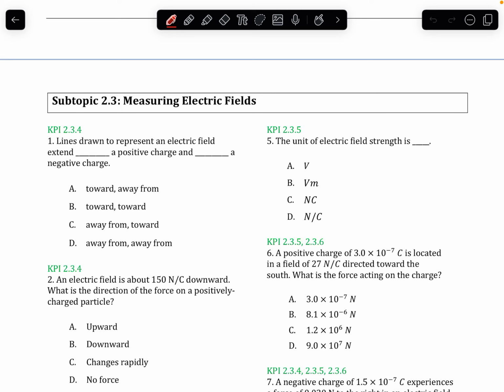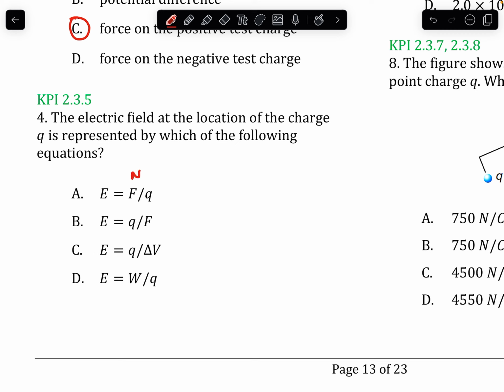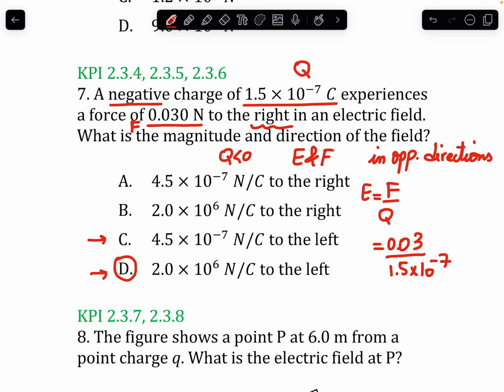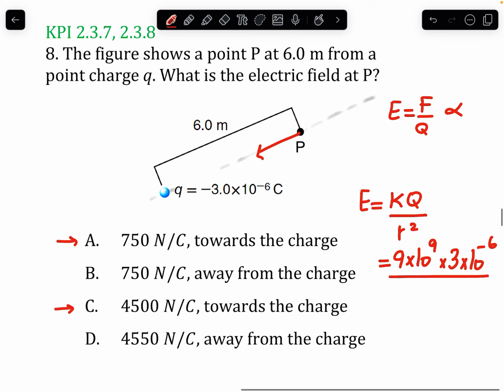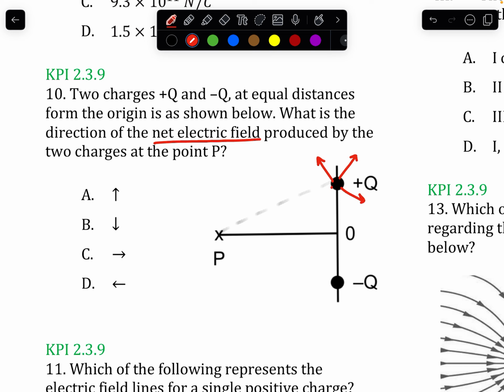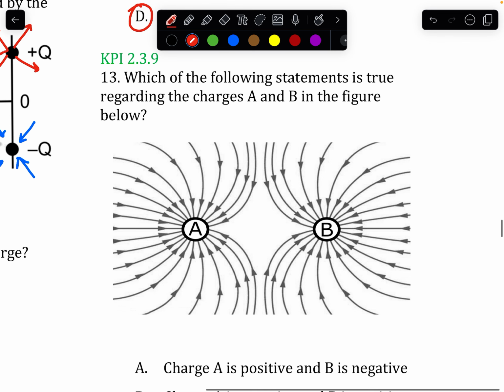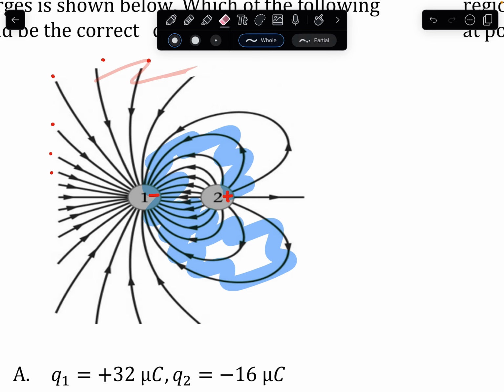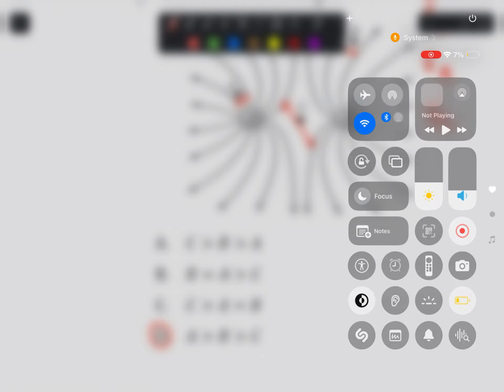2.3- Measuring Electric Fields